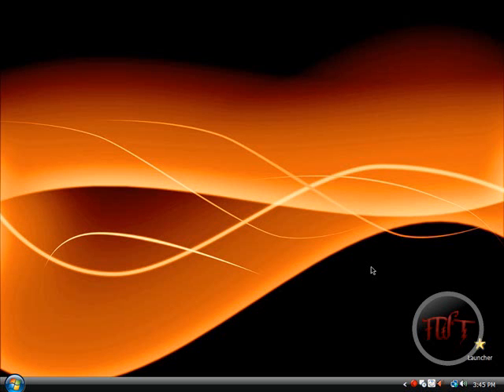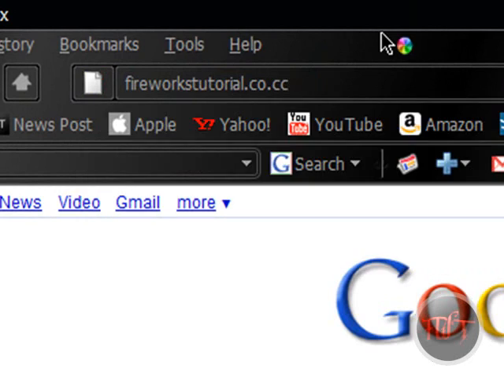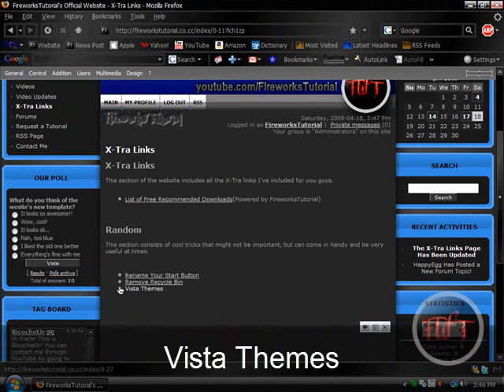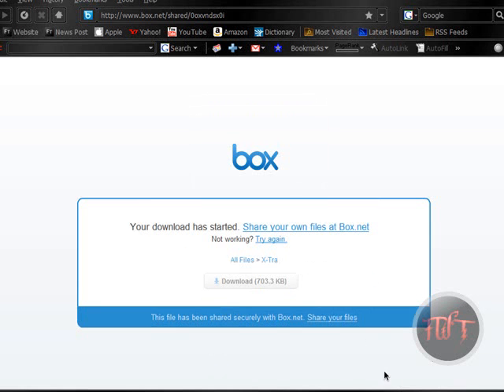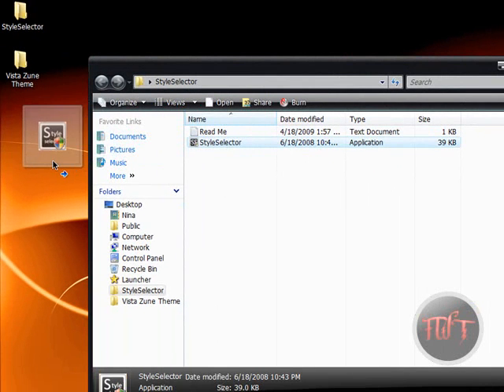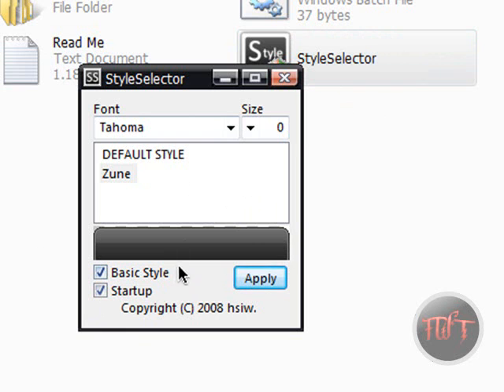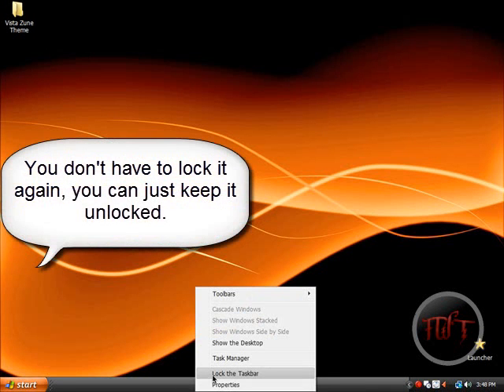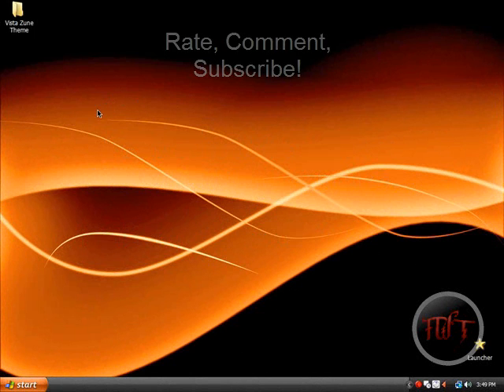[HowTo] Get the Zune Theme for Windows Vista (Plus More Themes)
This video will show you how to get the Zune and other themes for Vista.

If you guys have Vista themes and would like to share them please send them to me, I will post them on my website for other users to download and use.

If you guys have any furthur questions, feel free to message me.

P.S. I have to go somewhere right after the video and I edited it really quickly to get it up on YouTube, hope you guys don't mind the flaws like usual.